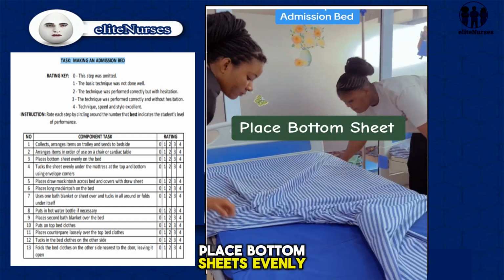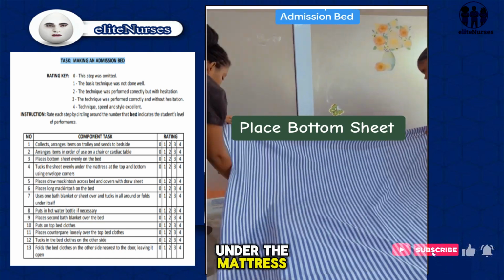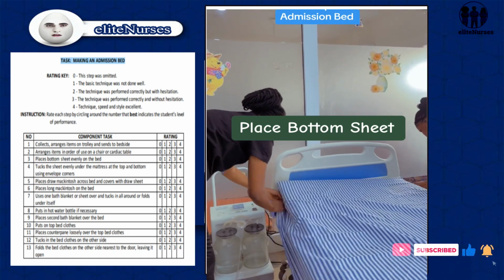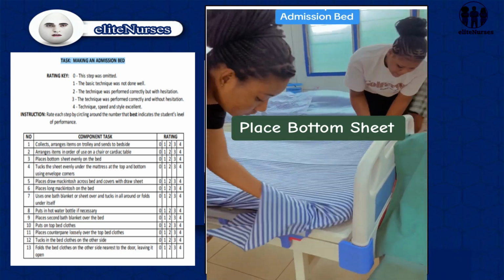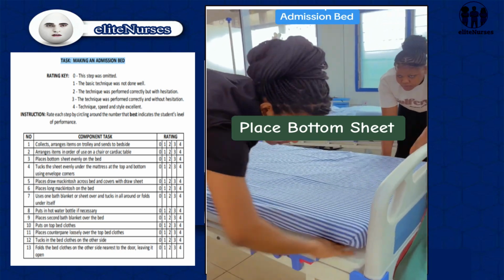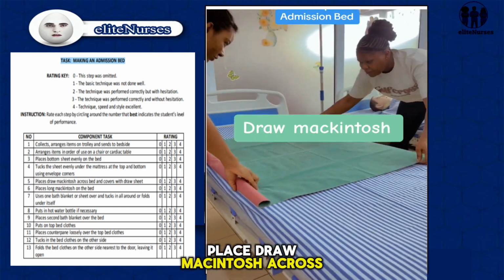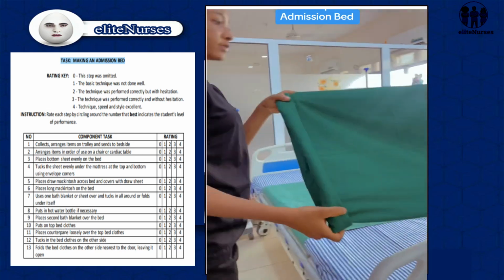ADMISSION BEDMAKING PROCEDURE GHANA NMC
Learn the essential Admission Bedmaking Procedure required for the Ghana NMC (Nursing and Midwifery Council) certification with expert guidance from @ellenitaamponsah. In this comprehensive tutorial, we break down the step-by-step process to ensure optimal patient comfort and care. Master the skills necessary for efficient bedmaking, maintaining hygiene standards, and promoting patient well-being. Whether you're a nursing student or a healthcare professional seeking to enhance your knowledge, this video provides valuable insights into best practices endorsed by the Ghana NMC. Join us on this educational journey and elevate your proficiency in admission bedmaking procedures.